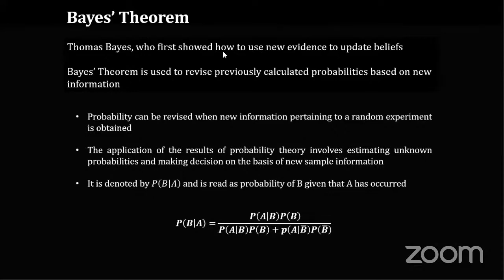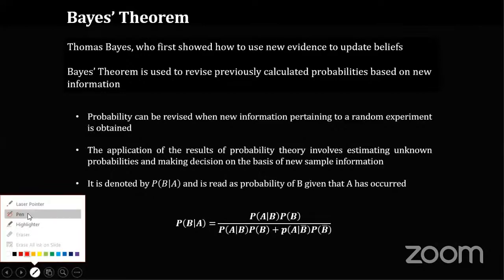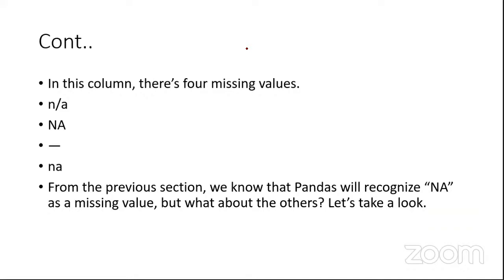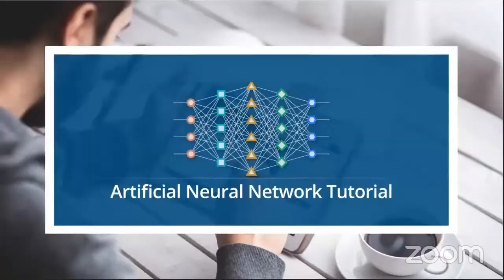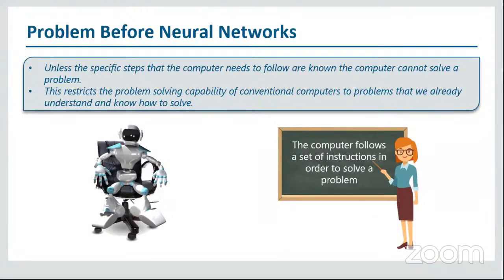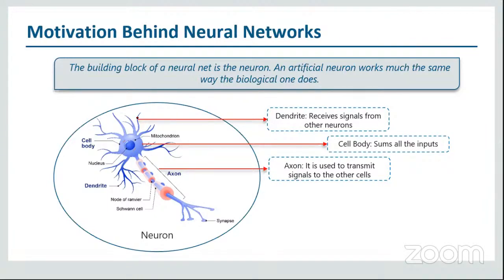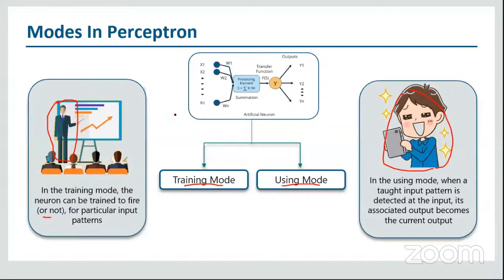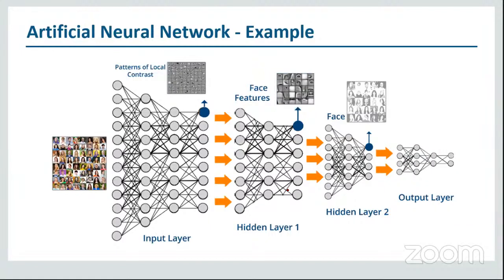Probability & Introduction to Neural Network| Artificial Intelligence Program | ExcelR